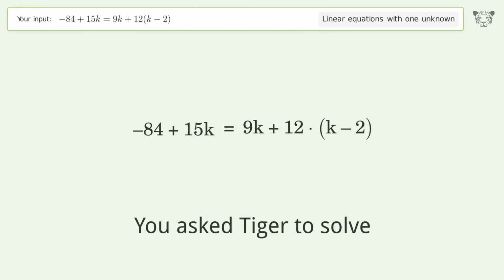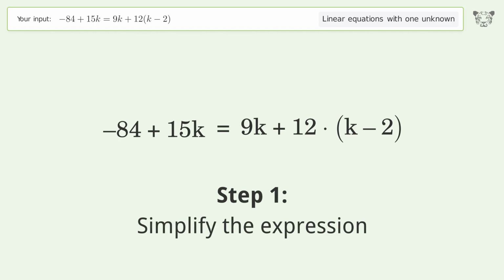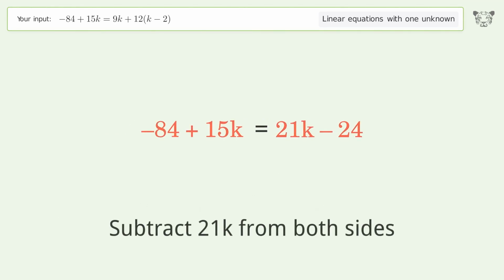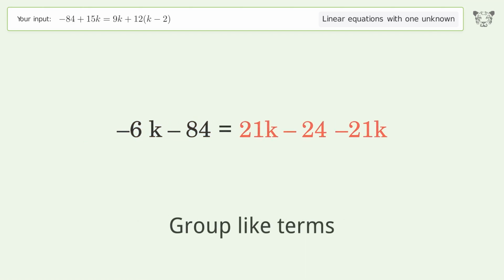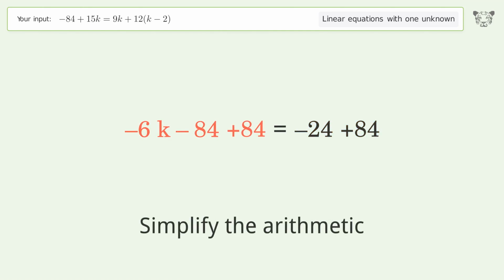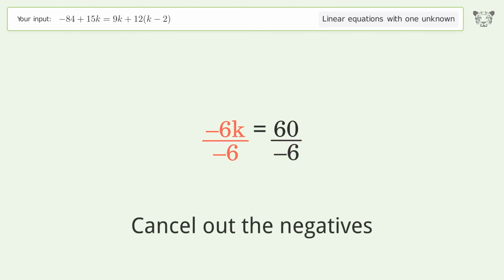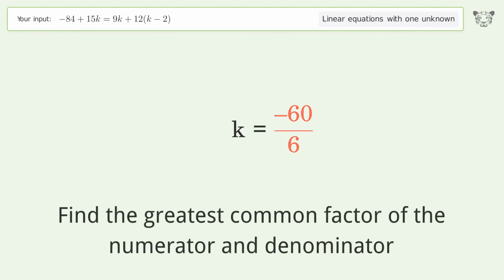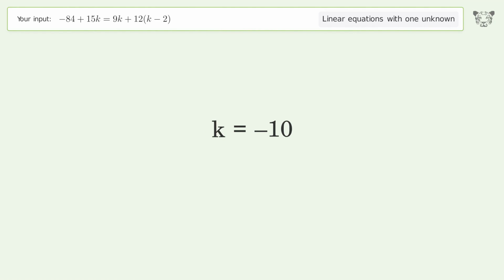Solve -84+15k=9k+12(k-2): Linear Equation Video Solution | Tiger Algebra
Struggling with -84+15k=9k+12(k-2)? Watch our step-by-step video on Tiger Algebra to master this linear equation effortlessly.